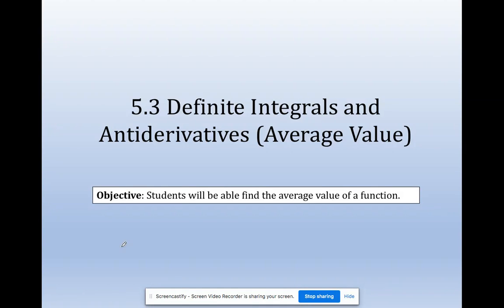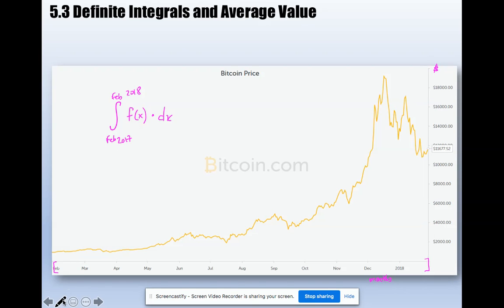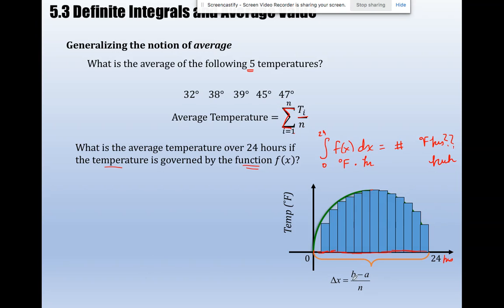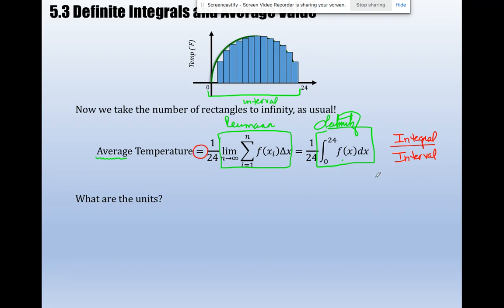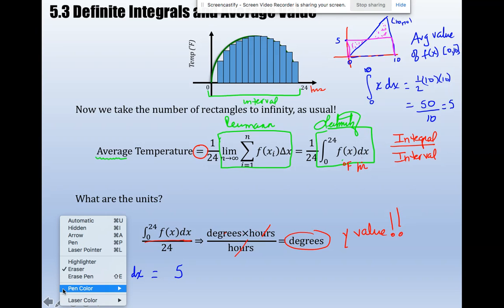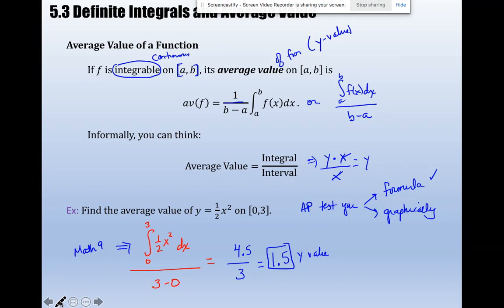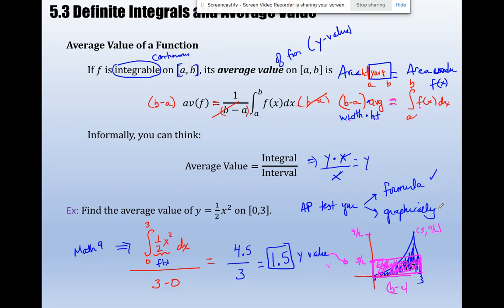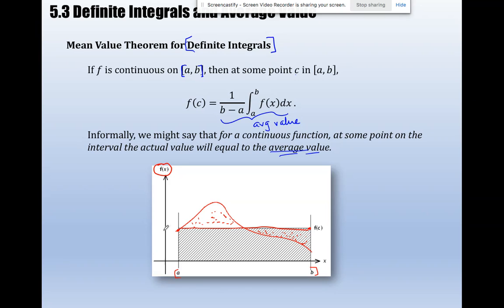BC Calc Avg Value of a Function